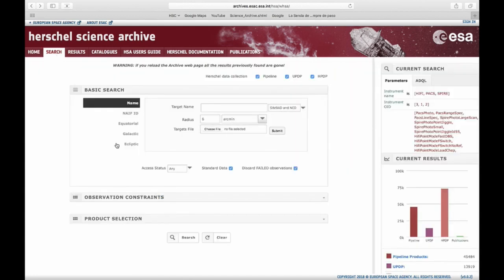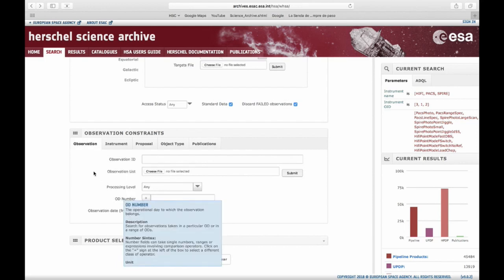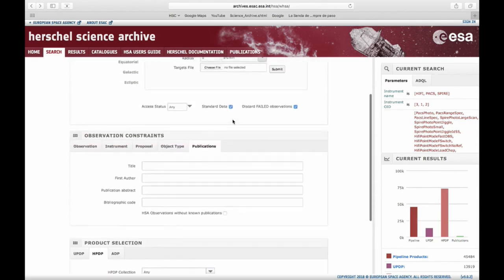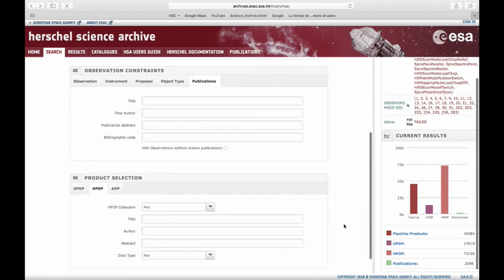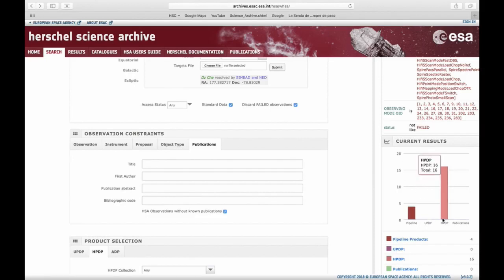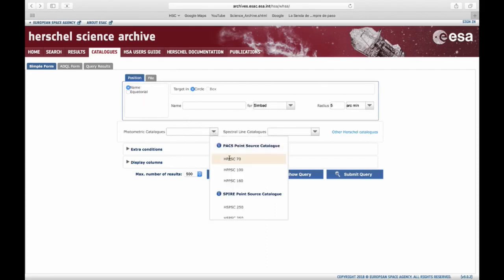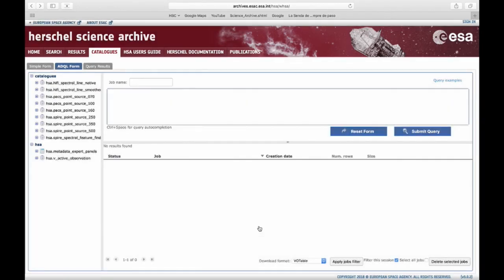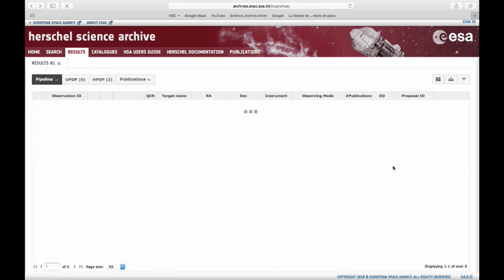How to search the Herschel Science Archive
This video provides an introduction to the main search interfaces of the HSA.  First created in November 2018 and also available in the Herschel Academy channel

Video: How to search the Herschel Science Archive, best available resolution
Filename: HSA_search-HiRes.mov
Author: Eva Verdugo, Herschel Science Centre

00:05 – Introduction
00:22 – The Herschel Science Archive search bar
00:33 – The search tab
04:31 – The catalogues tab
05:47 – The publication tab
06:40 – The End